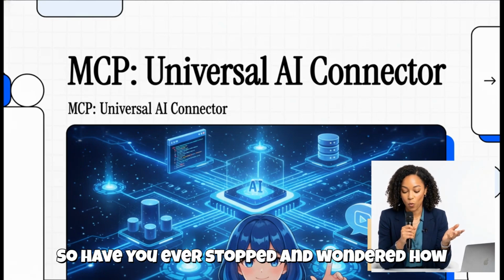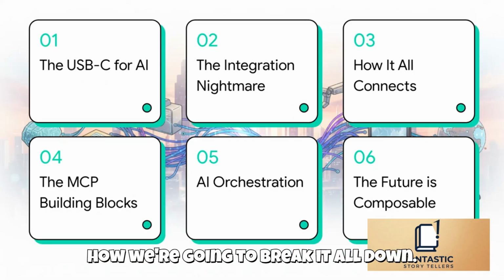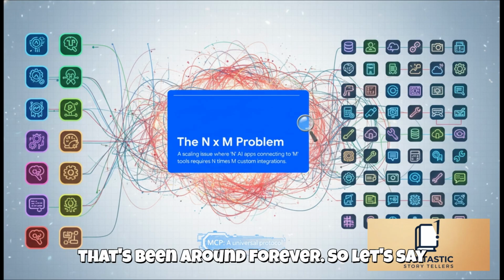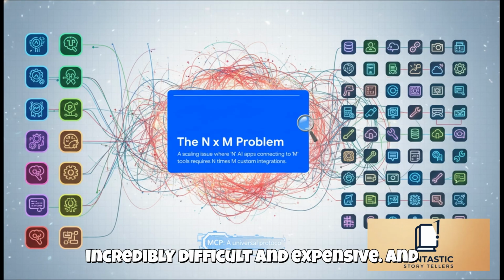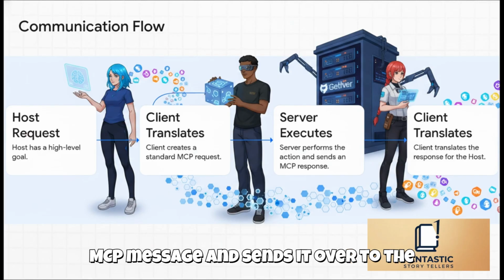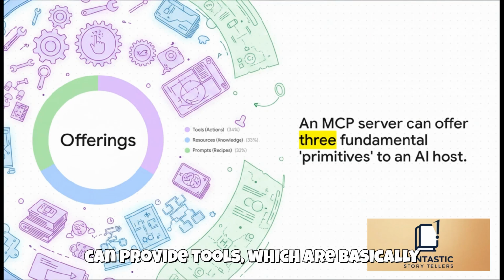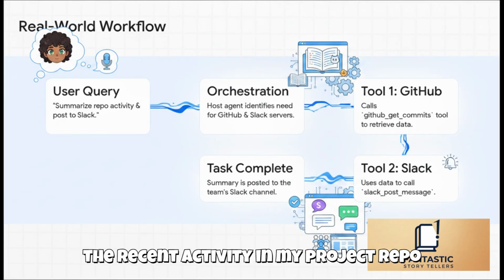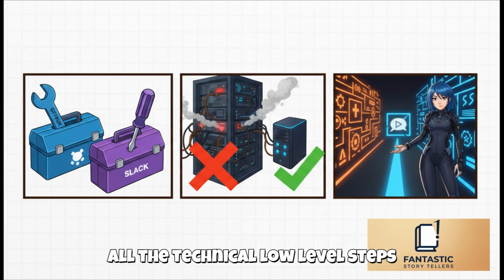MCP Explained: The USB-C Port for AI That Changes Everything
Ever wondered how AI suddenly connects to your code, databases, Slack, GitHub, or calendar? The secret is MCP — the Model Context Protocol.
In this beginner-friendly video, I break down MCP using the perfect USB-C analogy, explain the massive integration problem it solves, and show exactly how it powers modern AI agents in 2026.
Whether you're a developer, AI enthusiast, or just curious about the future of AI, this video makes MCP crystal clear.
📋 Chapters
00:00 - Intro: How AI Connects to Everything
00:29 - The USB-C Analogy for AI
01:10 - The Old Problem: Custom Integrations Chaos
01:49 - The N×M Integration Nightmare Explained
02:46 - How MCP Works: Client-Server Architecture
02:56 - The Three Main Components (Host, Server, Client)
04:40 - The Building Blocks: Tools, Resources & Prompts
05:35 - Real Workflow Example: GitHub + Slack
06:15 - Best Practices (Tool Naming, Prefixing, Lean Servers)
06:49 - The Future: Multi-Agent Systems & Composable AI
07:14 - Final Thoughts: What Could We Build?

MCP is the universal standard that lets any AI application safely and efficiently connect to tools, data sources, and workflows. Think of it as USB-C for AI — one protocol instead of thousands of fragile custom integrations.

The massive N×M problem in AI development
Host, Client, and Server roles
The three core primitives: Tools, Resources, and Prompts
How AI orchestrates multiple servers
Best practices for building great MCP servers
Why tool prefixing and lean design matter
The future of multi-agent AI systems

🔗 Useful Links

Build Your First MCP Server (Quickstart)
Claude Desktop + MCP Setup Guide

(Full chapter list above)
If you're building AI agents or just want to understand the infrastructure behind the next generation of AI tools, this is the protocol you need to know.
Drop a comment: What do you want to connect your AI to first? (GitHub? Notion? Your local files?)
👍 Like if this helped you understand MCP!

"What is MCP? The Universal Protocol Making AI Actually Useful"